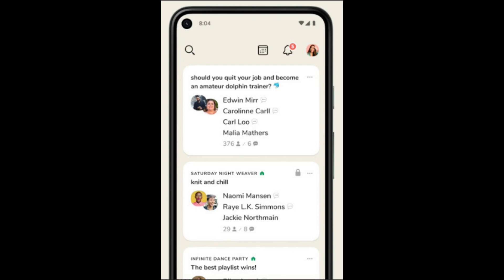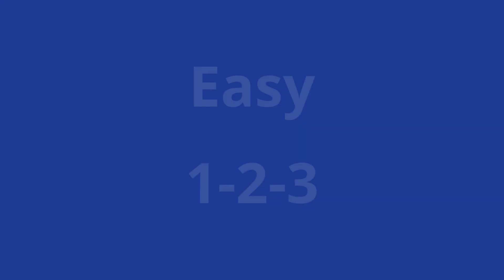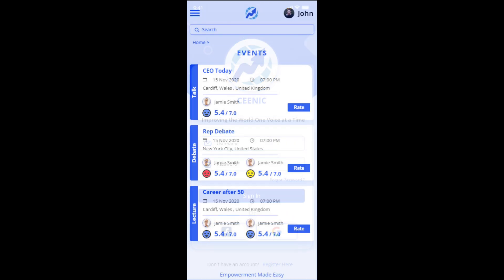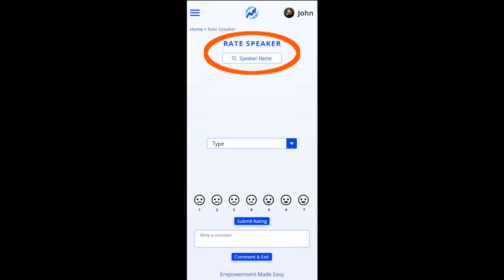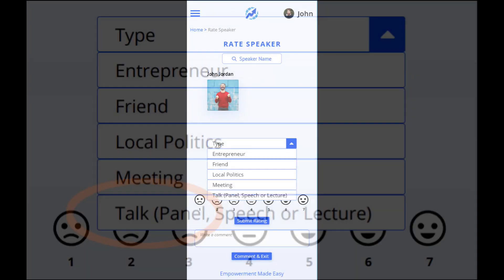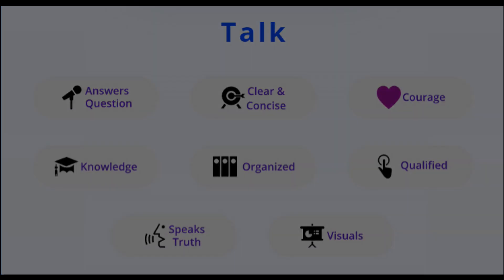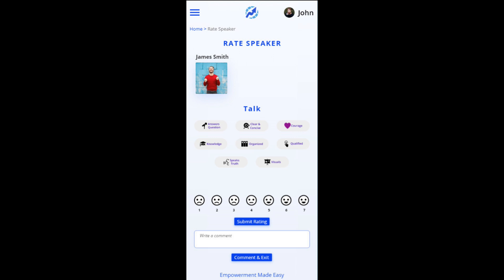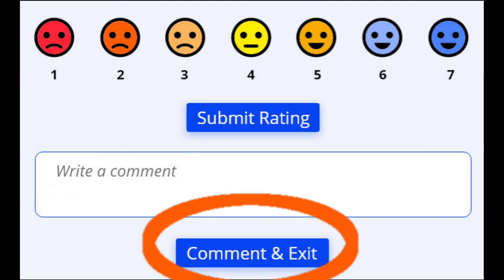CEENIC - How the app works for CLUBHOUSE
CEENIC is an app, a platform and a community.  It is hard to find the best rooms and speakers.  You can make it easier for Clubhouse to be a better community.